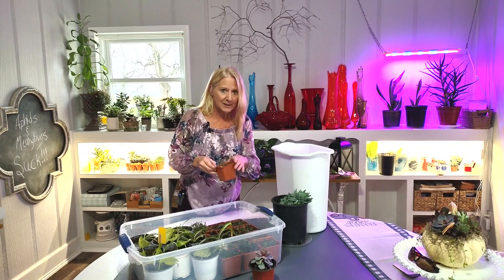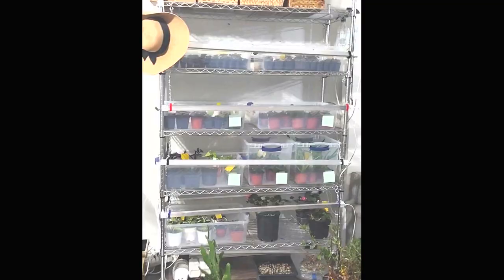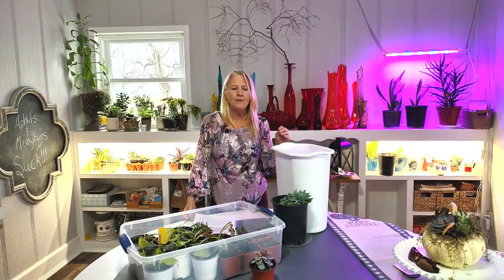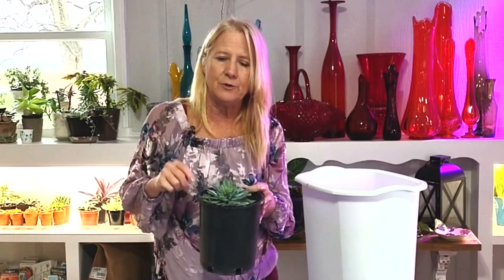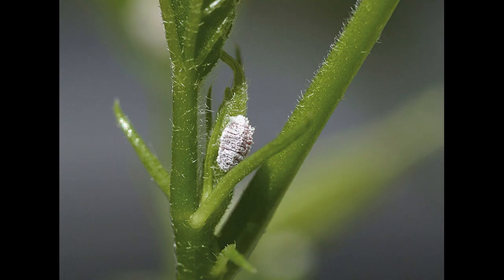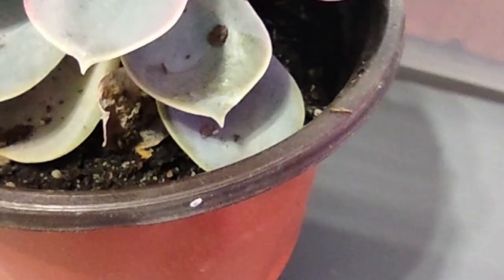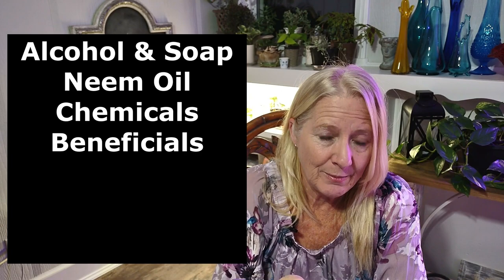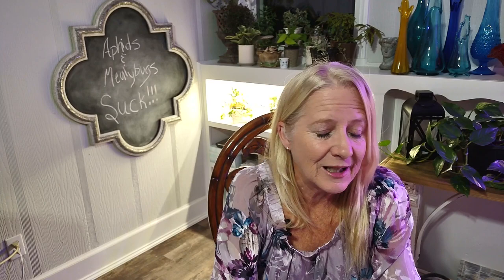Easiest Way To Eliminate Mealybugs & Aphids On Houseplants Plus 4 Other Ways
This is going to be my schedule to battle Mealybugs because there are going to be multiple generations of the them at any given time.

1) Spray off as many as I can with water & remove any adults or egg sacs

2) Spray with Alcohol, Water and Soap Spray

3) Visually inspect everyday for at least a week, manually removing adults

4) Spray with Neem Oil 1 week after the alcohol spray

5) Check every 2-3 days for new ones, manually remove adults

6) Spray with Alcohol, Water and Soap Solution 10 days after Neem Oil

I will use this schedule up until I feel it’s no longer necessary and hopefully just get to the point where I’m only spraying once a month or less.